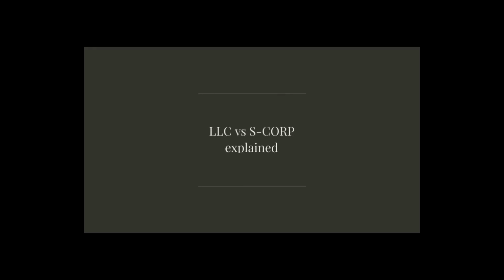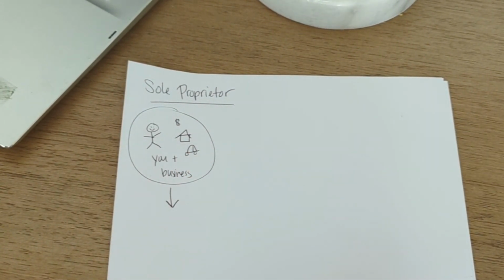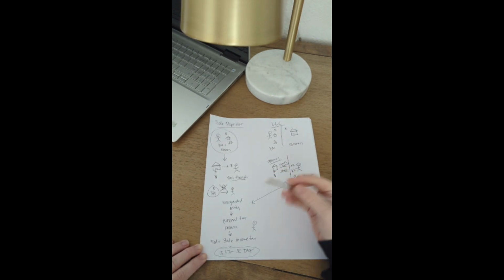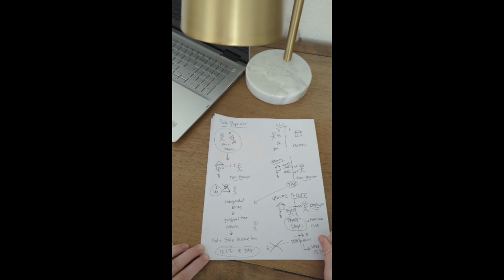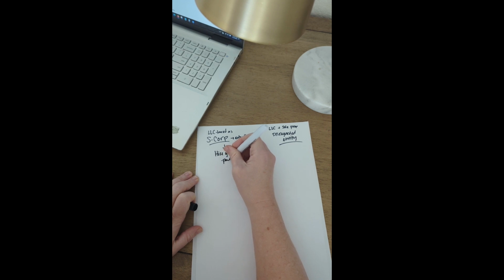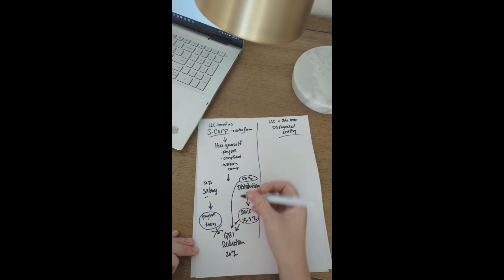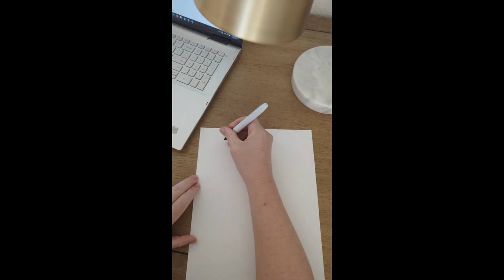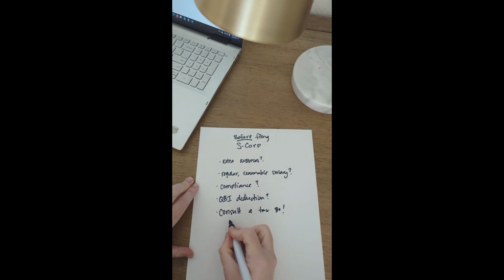LLC vs SCORP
LLC vs S Corp - which is better for your business? What is the difference between an LLC and an S Corp? Is an LLC or an S Corp better for taxes? Will an LLC or an S Corp save you money? What is an S Corp and what is an LLC? If you are thinking about forming an LLC, want to start an LLC, or have an LLC and want to save money on your business taxes by being taxed as an S-Corp, everything you need to consider first for your small business is covered in this video

0:19 What is the difference between an LLC and a SCORP
0:47 Sole proprietorship vs LLC  - must understand this FIRST
1:36 How sole proprietors and single member LLCs are taxed
1:55 What is an LLC
2:20 How are single member LLC's taxed
2:58 What is S Corp Tax Status
3:45 How does an S Corp save you in taxes
4:53 What does having an SCorp cost
6:28 Scorps miss out on some of the QBI deduction
8:05 Consider these before becoming an SCORP